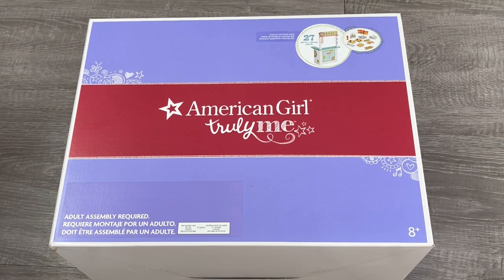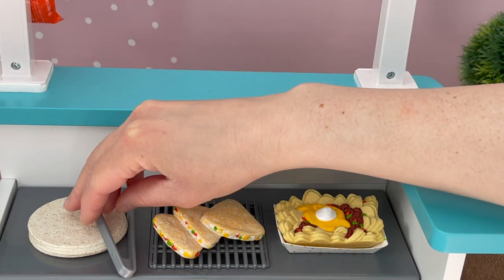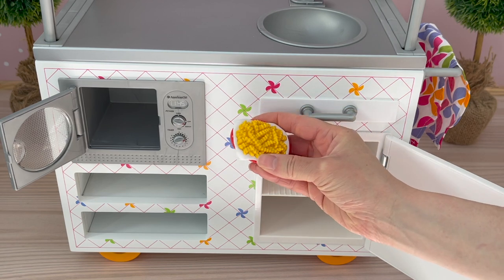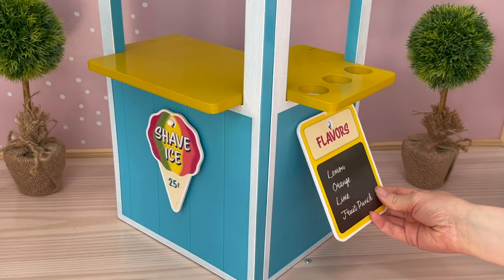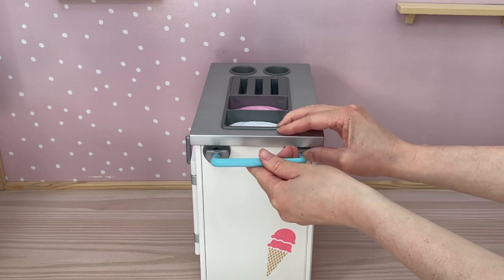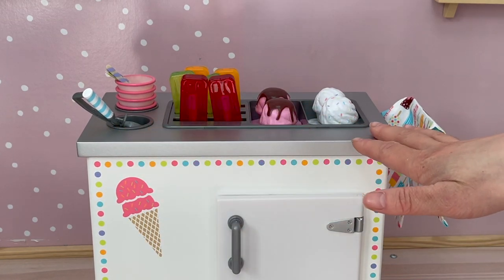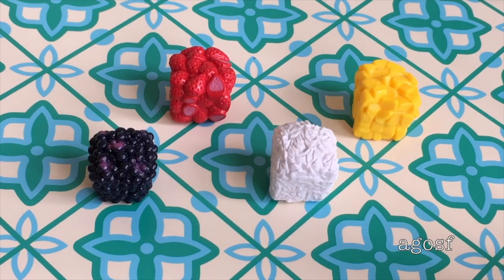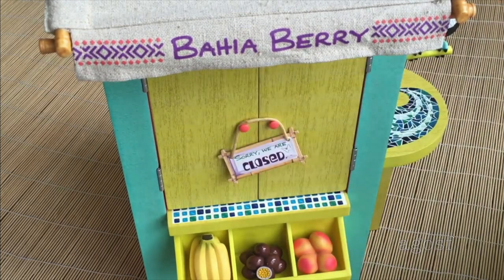American Girl Doll Kitchen Food Sets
American Girl Food Carts and Stands